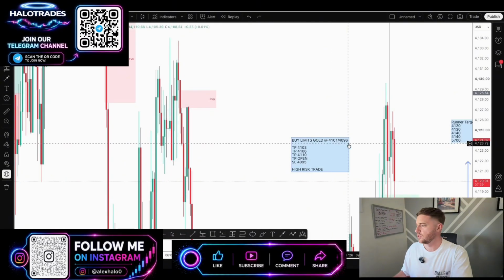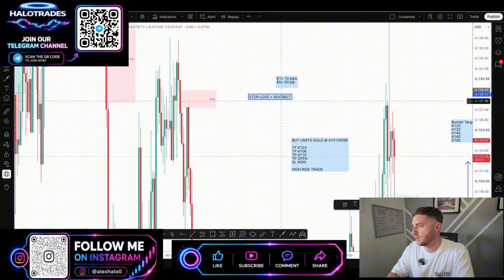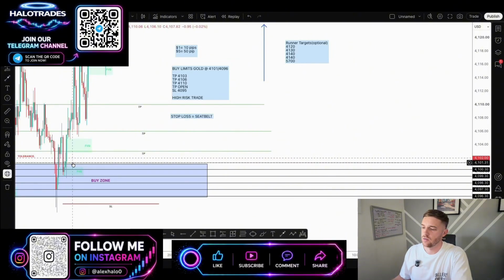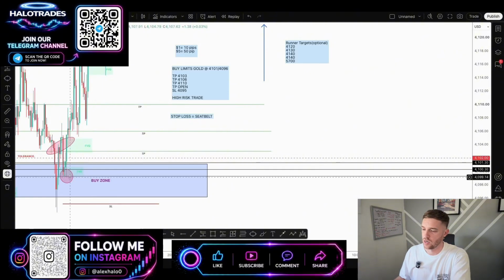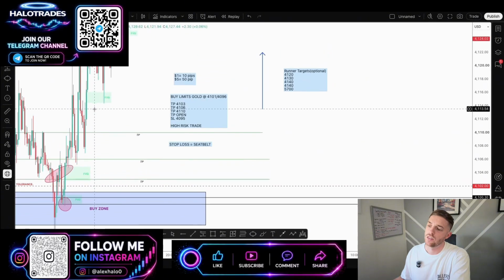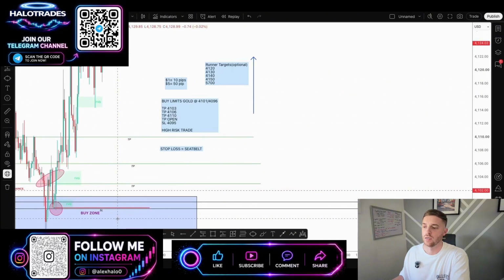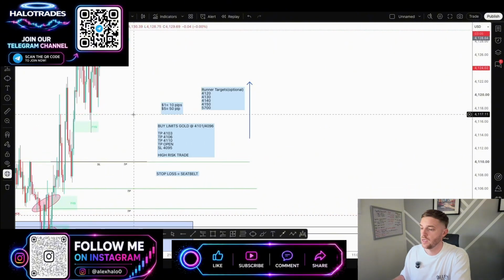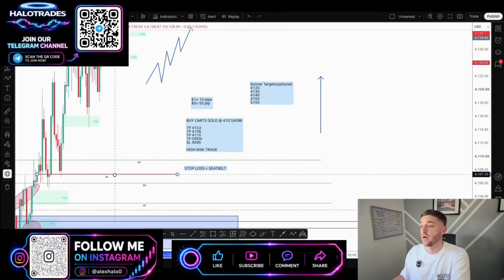Master Buy Limit Orders & Layer Into Trades Like a Pro.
In this video, I break down exactly how I use Buy Limit orders and layer into a buy zone to improve trade entries, reduce unnecessary risk, and execute with more precision.

You’ll learn:
• When to use Buy Limits instead of market execution.
• How to layer multiple entries inside a demand zone.
• How to improve your average entry price.
• Risk management when scaling into positions.
• Common mistakes traders make when using pending orders.

Whether you’re new to trading or looking to improve your execution, this tutorial will help you understand one of the most effective ways to plan your entries instead of chasing price.